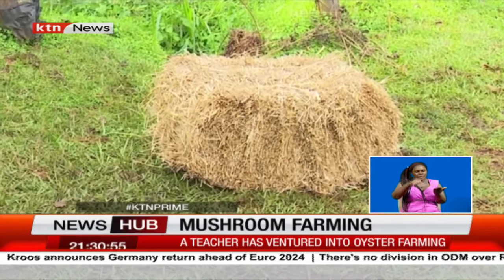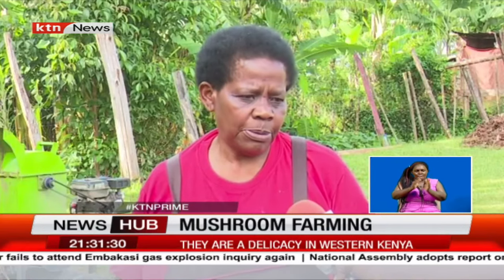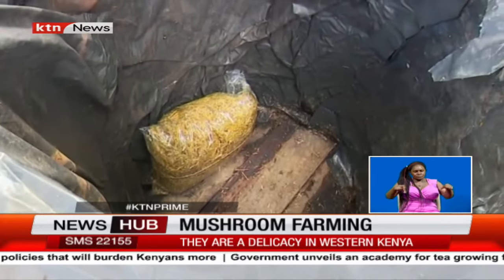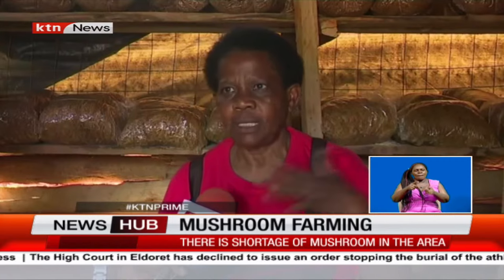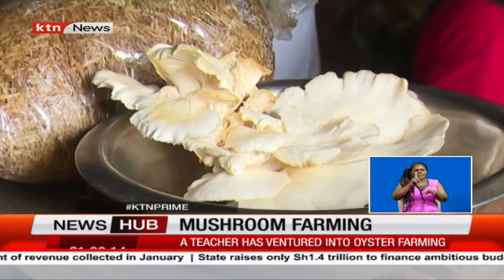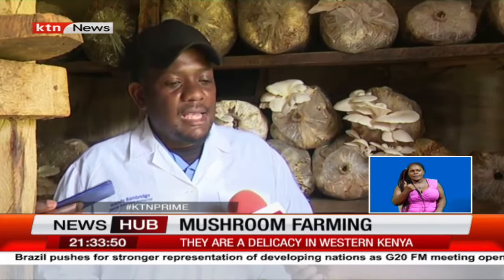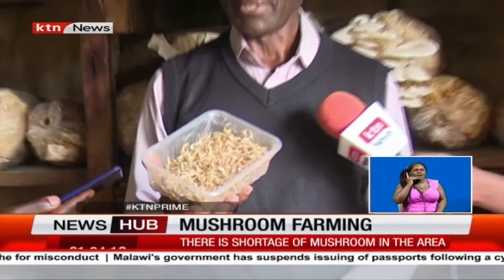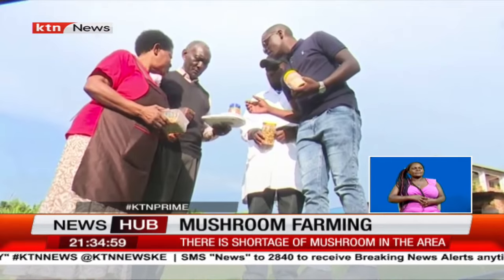Mushroom Magic: Teacher's Farming Venture Creates Ripples of Inspiration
Welcome to the 24/7 KTN Kenya News Channel on YouTube – your trusted source for the latest news and updates in Kenya and beyond. Stay informed with our comprehensive news coverage, breaking stories, in-depth analysis, and exclusive reports. Our live-streaming service brings you real-time updates on current affairs, politics, business, technology, health, entertainment, and much more.